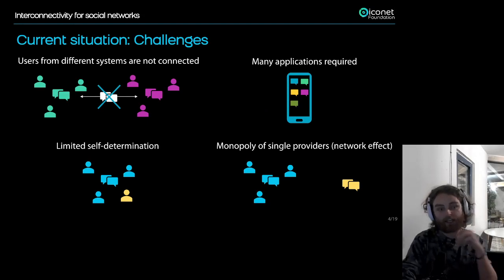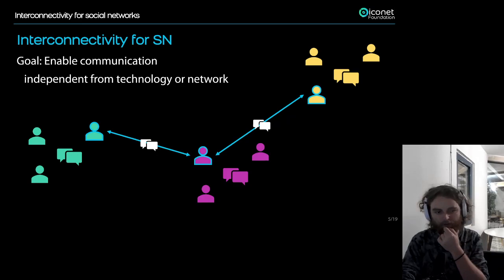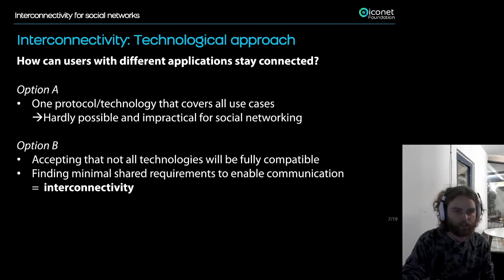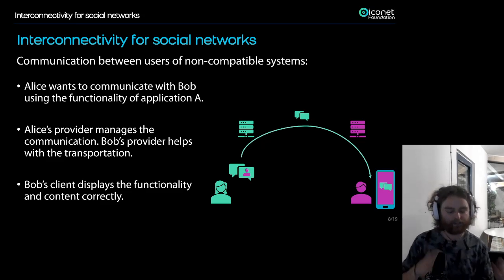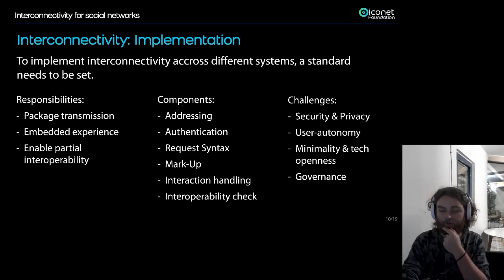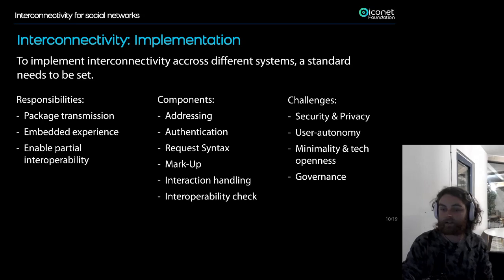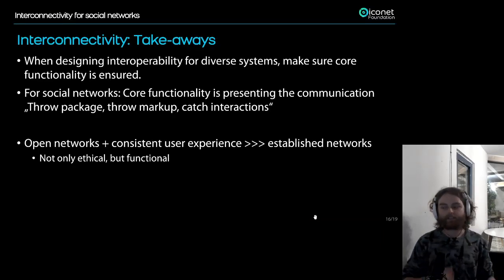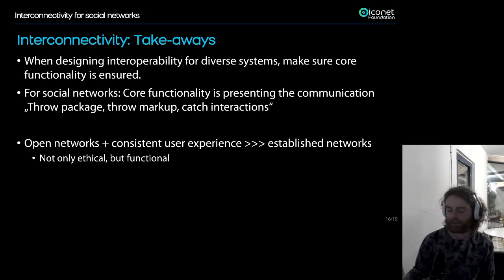Interconnectivity for social networks - Offdem 2022 Appendix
How can we ensure, people accross different technologies can freely interact?

Let me know what you think about this and whom we should approach to get this going!

Mastodon: @SNAC_Steffen@mastod...